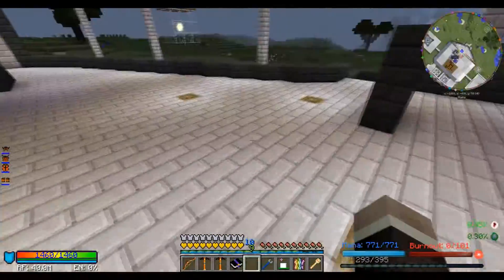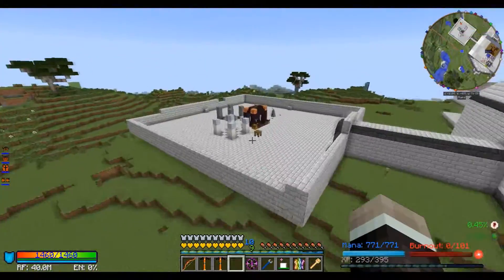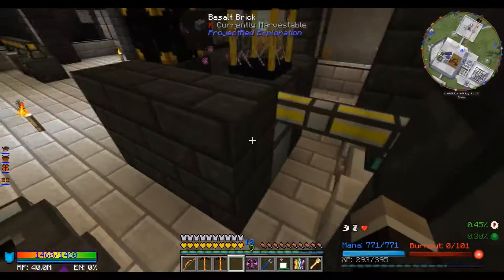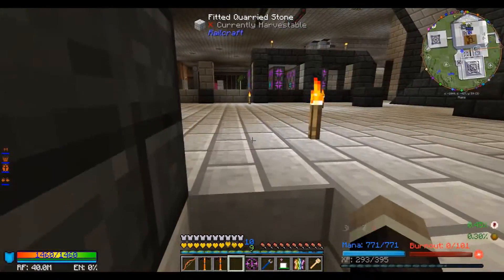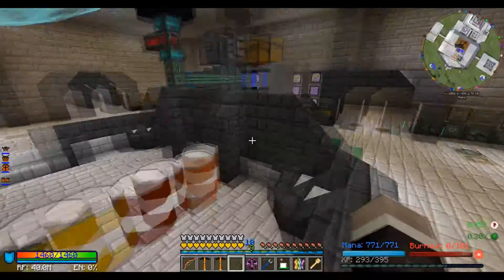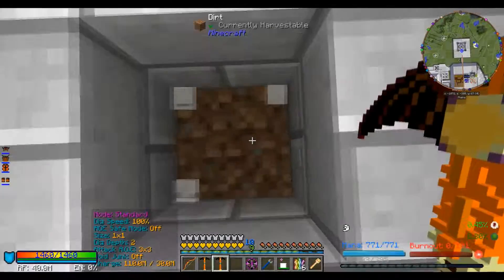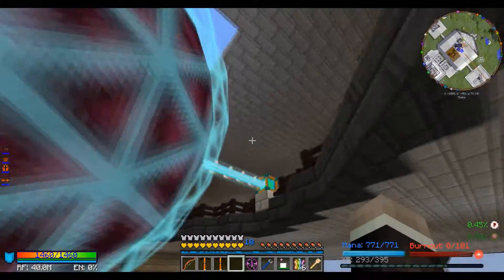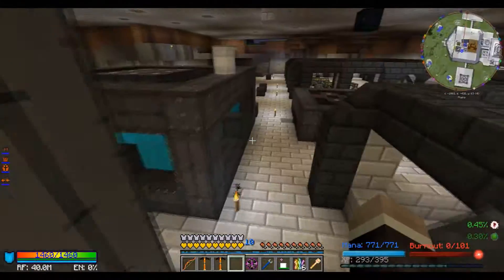Modded Minecraft - Crackpack :: E2